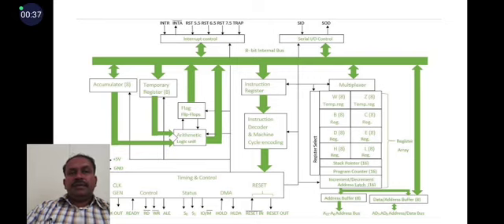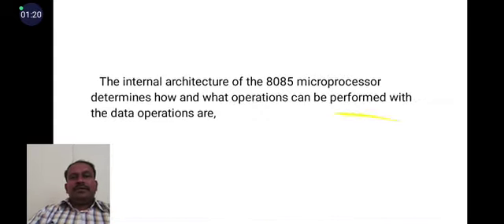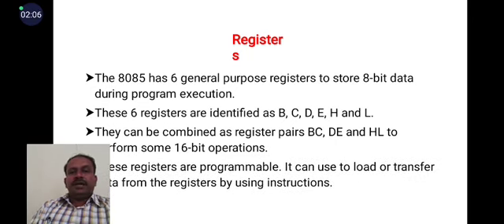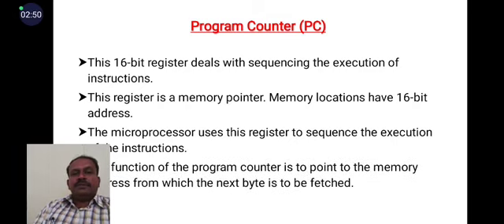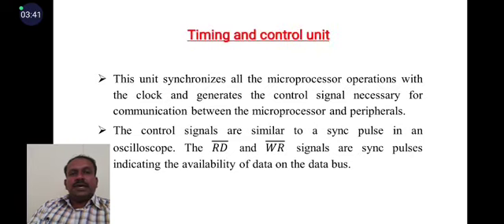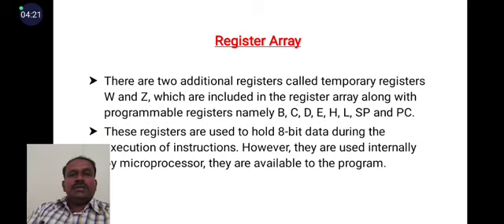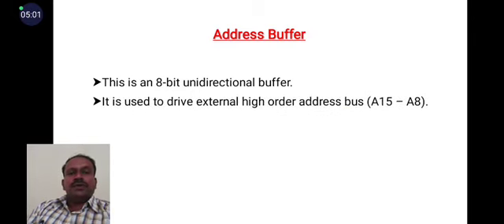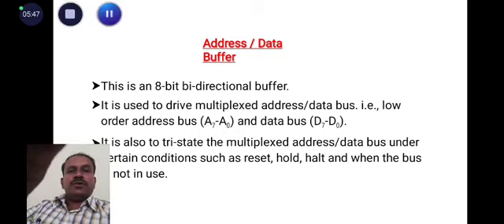Architecture of 8085 Microprocessor